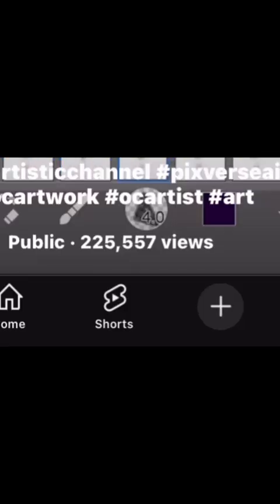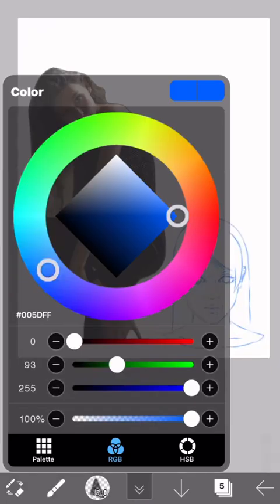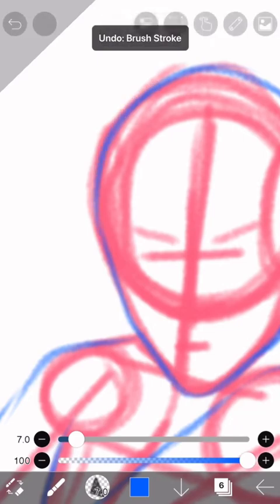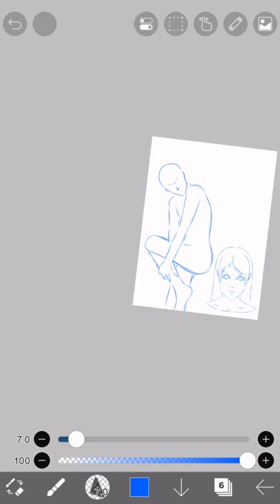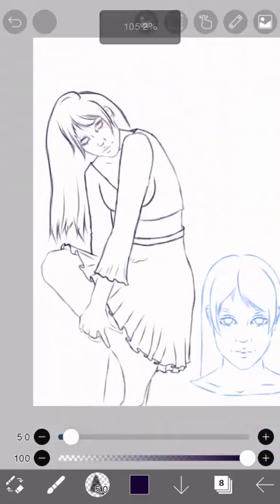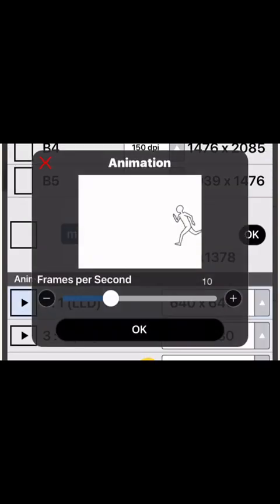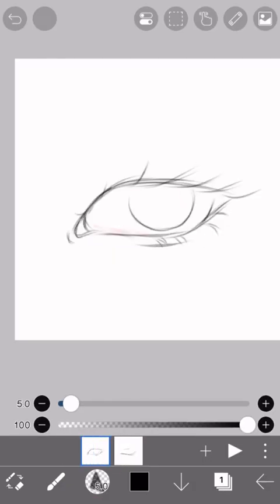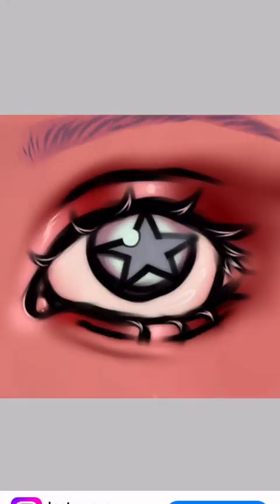how I use photo reference for art as a beginner! bonus ibisPaint animation tutorial